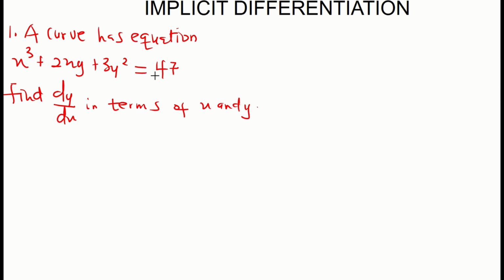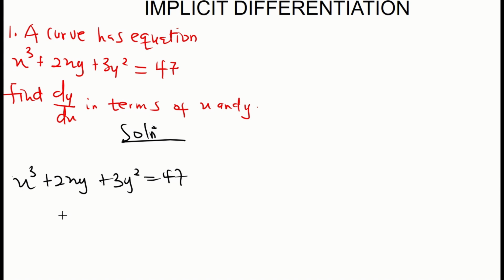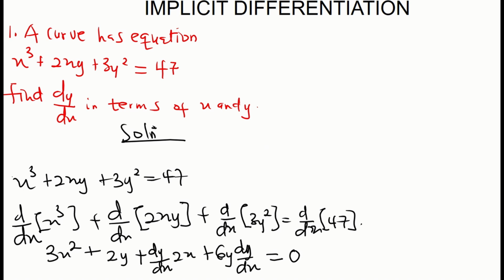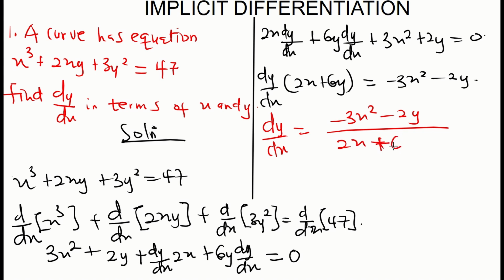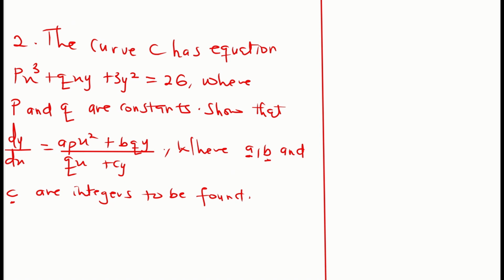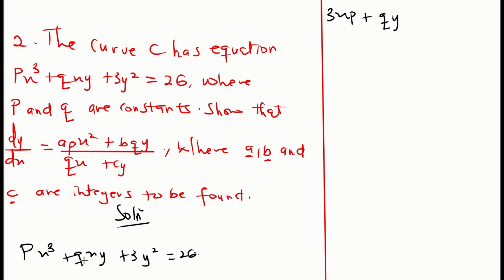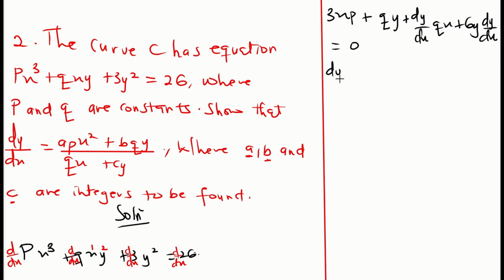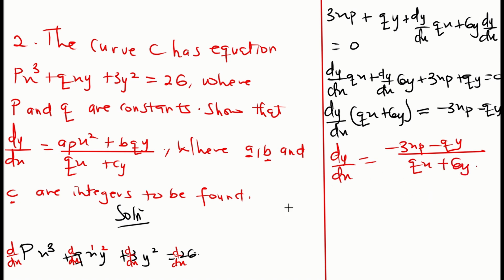Implicit Differentiation: Constants & Unknowns (Step-by-Step) | RealityMath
In this implicit differentiation tutorial, we tackle two challenging calculus problems involving constants and find dy/dx in terms of x and y. Perfect for Calculus 2, A-Level Maths, or engineering students!

1. For the curve \( px^3 + qxy + 3y^2 = 26 \), show that \( \frac{dy}{dx} = \frac{apx^2 + bqy}{qx + cy} \) and find integers \( a, b, c \).
2. For the curve \( x^3 + 2xy + 3y^2 = 47 \), find \( \frac{dy}{dx} \) in terms of \( x \) and \( y \).

- Implicit Differentiation with Multiple Variables
- Applying the Product Rule and Chain Rule
- Handling Constants (p and q) in Differentiation
- Solving for dy/dx in Terms of x and y

- [Previous Video: Implicit Differentiation Basics]
- [Next Video: More Advanced Implicit Differentiation Problems]